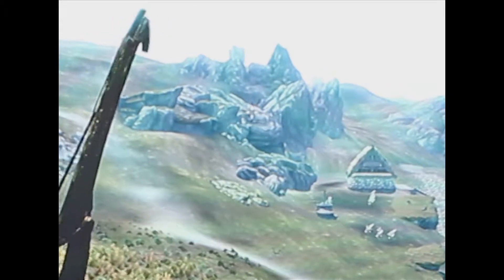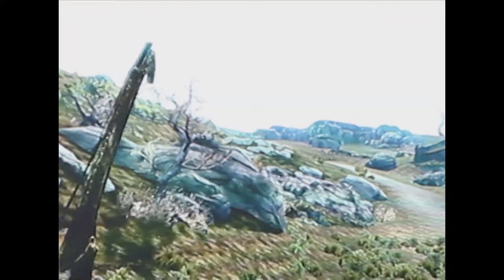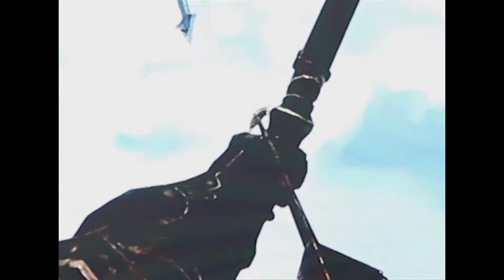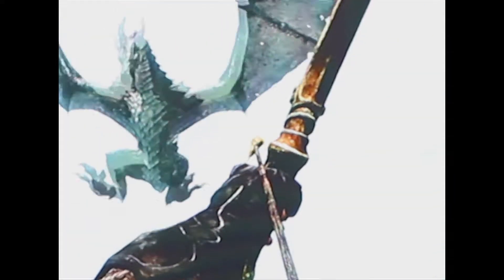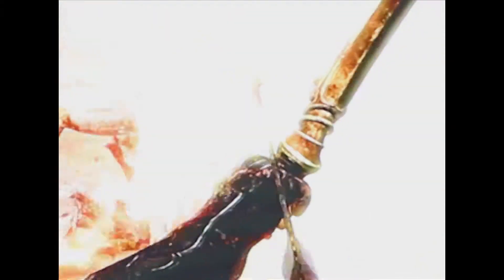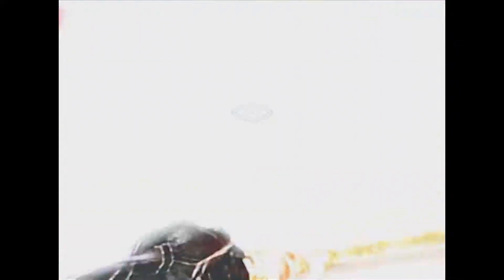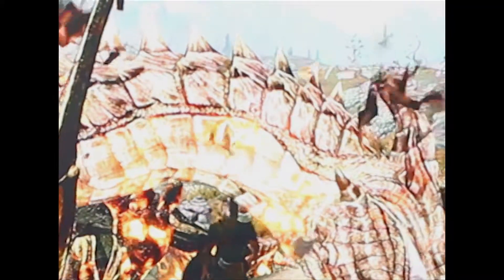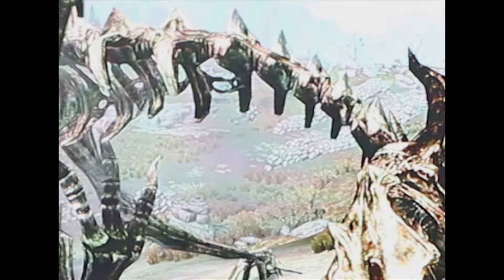Olympathlon 2016: Archery - Cara F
Olympathlon 2016: Archery
Cara F (Team Batesian Mimics)